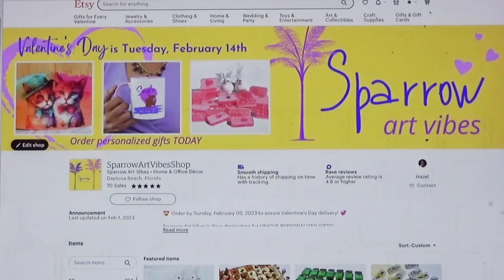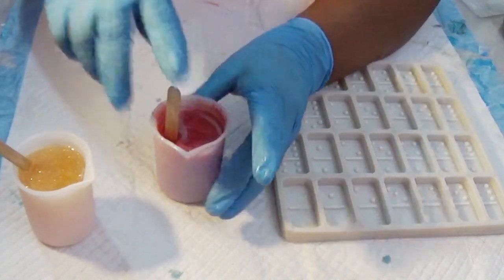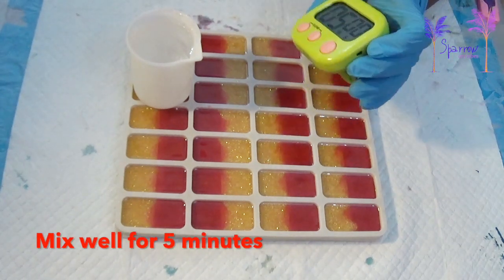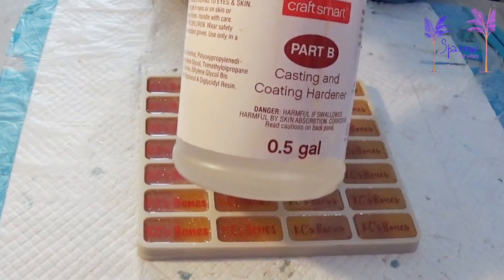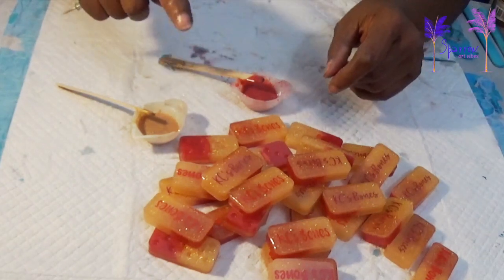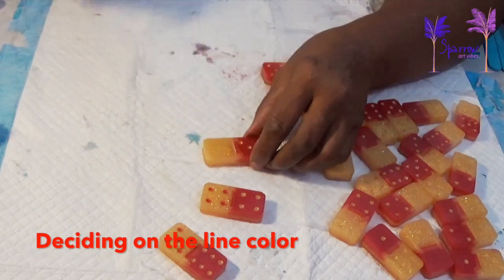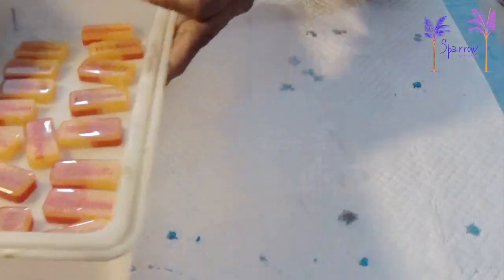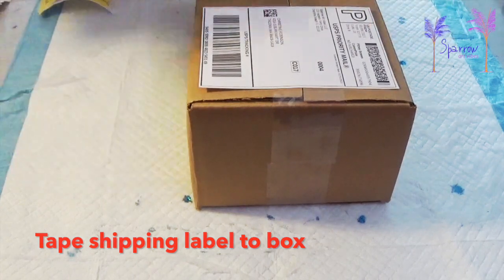How to Make Shimmery PERSONALIZED Resin DOMINOES:[Full Video Tutorial] #103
PERSONALIZED Dominoes make great gifts so this video will show you how to create a set of personalized resin dominoes.  This special Sparrow Art Vibes “how to” video shows you step-by-step how I made these sparkling personalized RED AND GOLD dominoes.  If you try this and it works well, please tag me on Instagram!  My page is

I love feedback and suggestions.  I’d be happy to answer any questions you have about my process.  Leave them in the comments below.

CONTENTS of this video:
00:00 Intro
02:22  Materials Needed
04:36 STEP 1 – Mix and color resin
11:16 STEP 2 – Pour first layer of resin into mold
19:48 STEP 3 – Mix • color • pour gold background layer
26:16 STEP 4 – Create • cut • place name on tiles
30:33  STEP 5 – Mix and pour clear coat of resin
34:35 STEP 6 – Unmold • Fill dots & lines
56:20 STEP 7 -  FINISH - Sand & Varnish edges
01:02:25    Voila!  Personalized Red & Gold Dominoes with matching storage box!
01:03:15  Extra Footage – Packaging for shipping

Be Peaceful,
Hazel